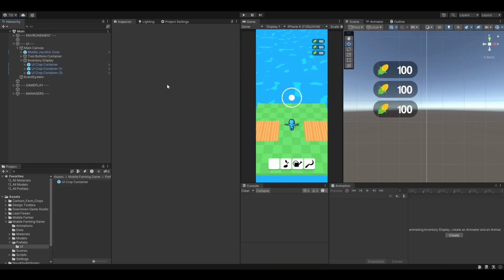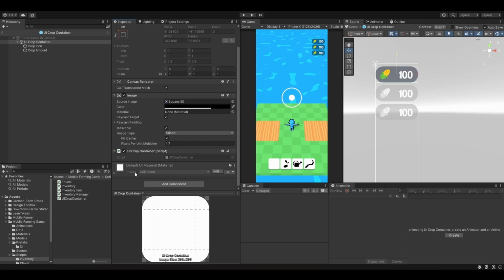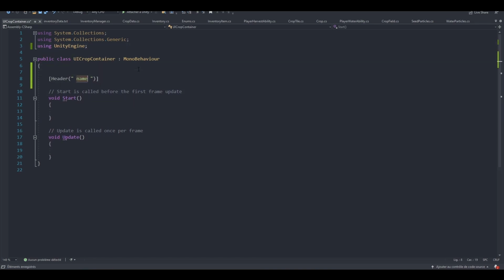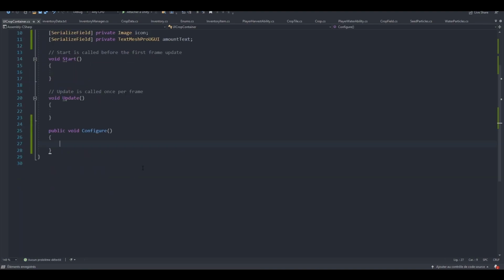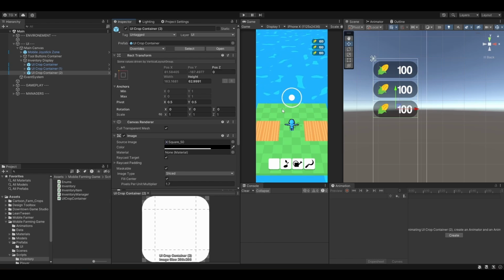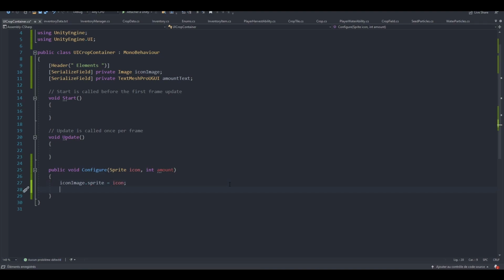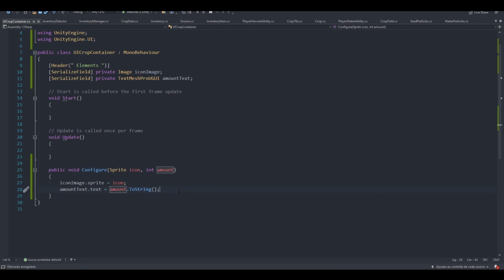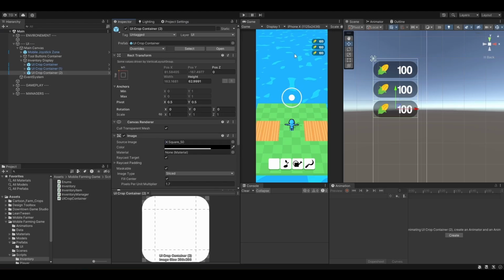Coding Time For My Mobile Game Inventory!